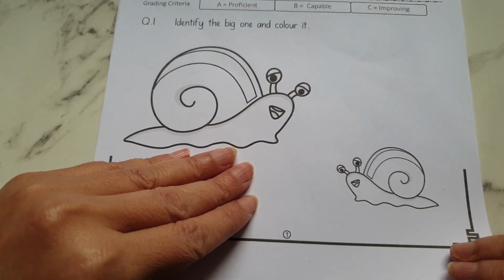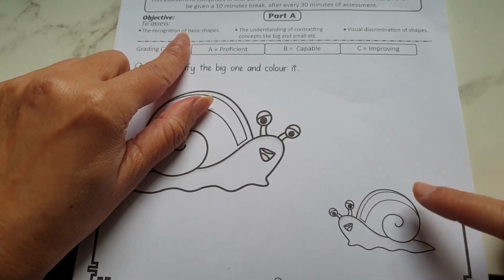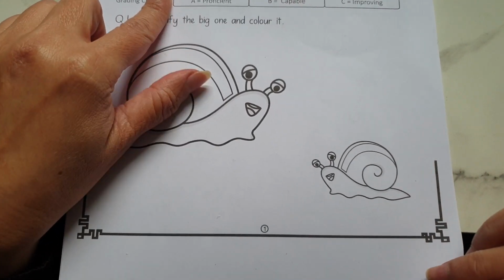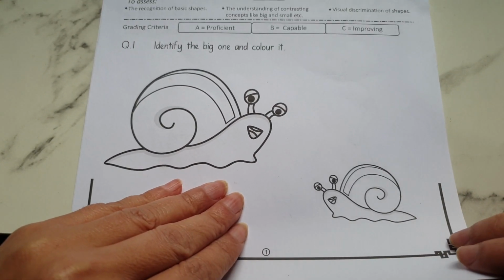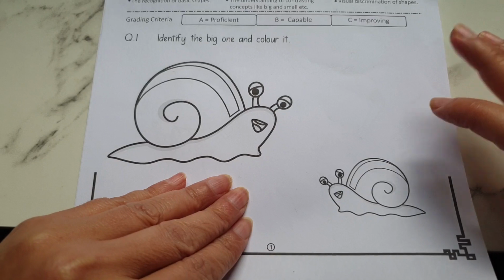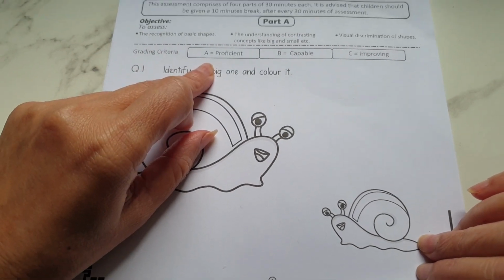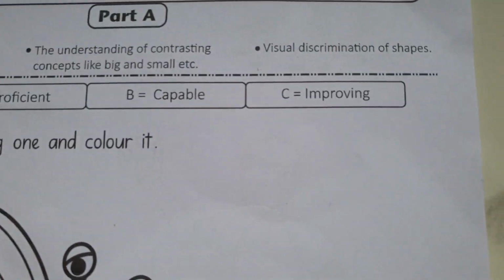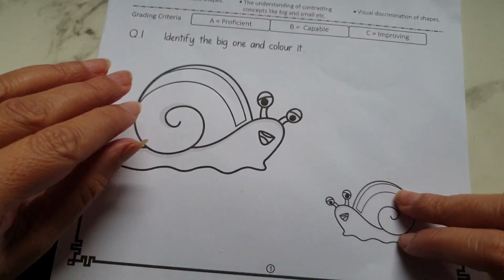WIN Online | Preschool | Model Assessments | Math Level 1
In this video I am explaining Math end of year assessment for ages 3-4, Playgroup. I've added all the skills from number concep to writing the numbers to practical Math in this assessment.